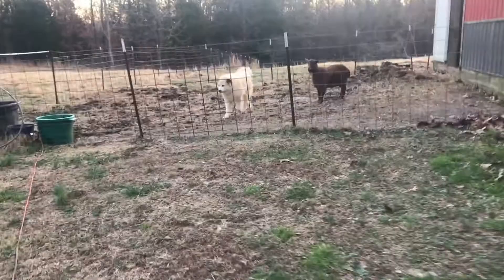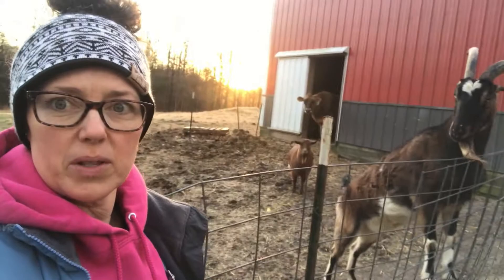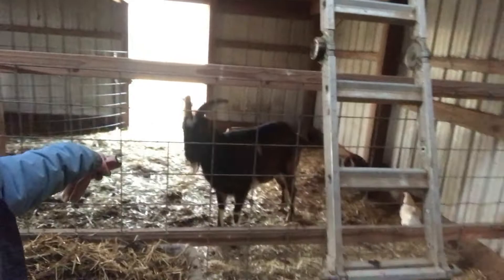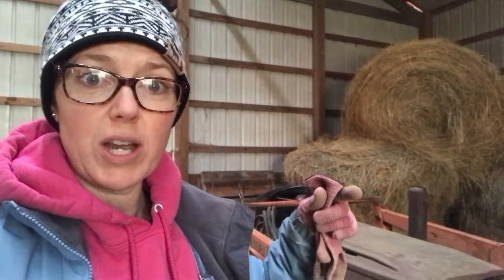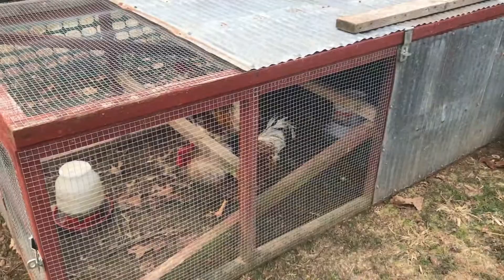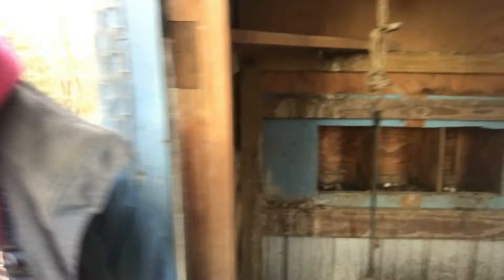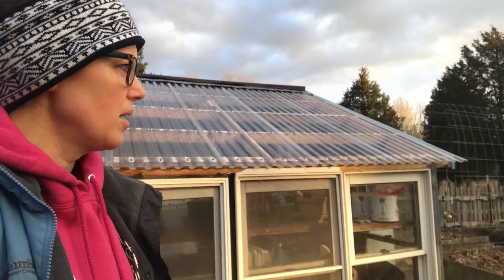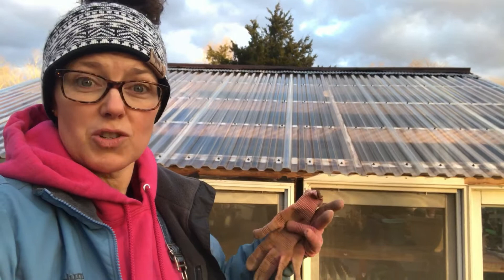Keeping Your Animals Warm in Winter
How do you keep your animals warm in winter?